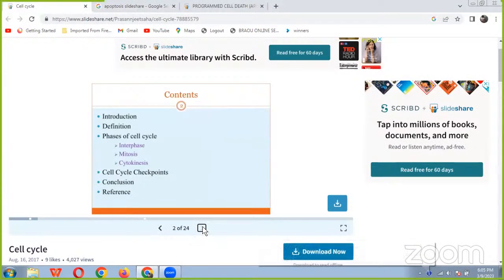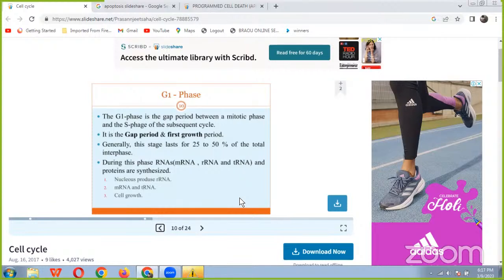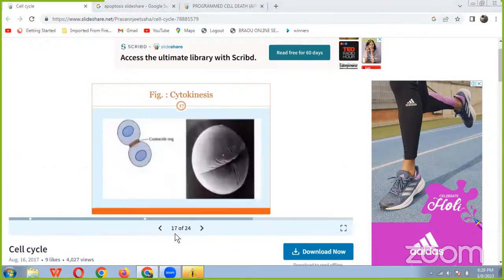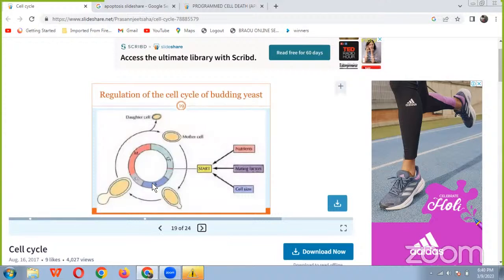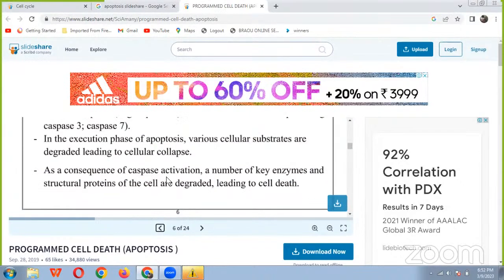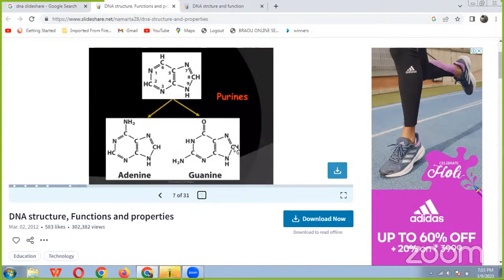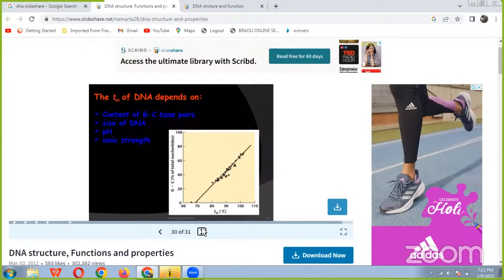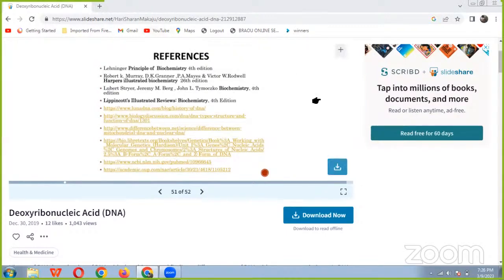M.Sc BOTANY 2nd YEAR-Course - 5 : Cell Biology , Genetics, Biostatistics and Ecology